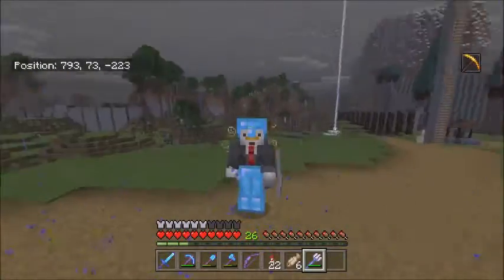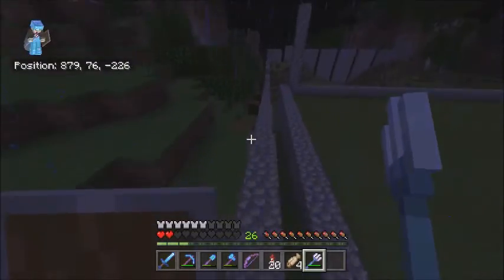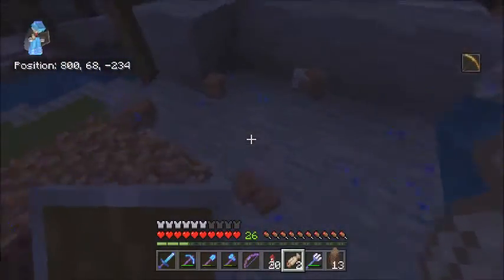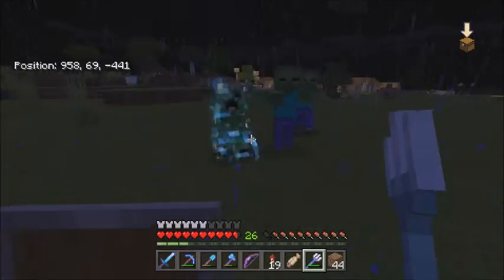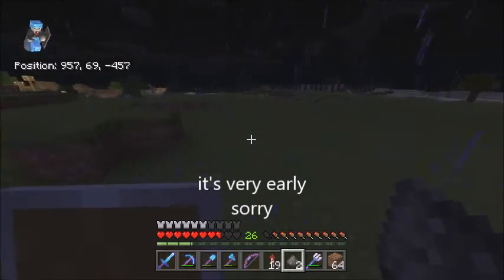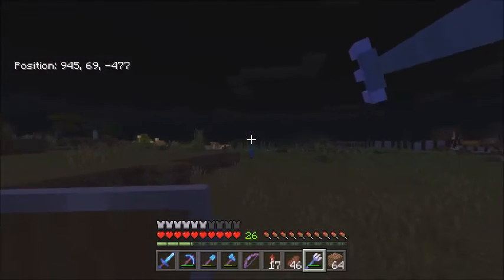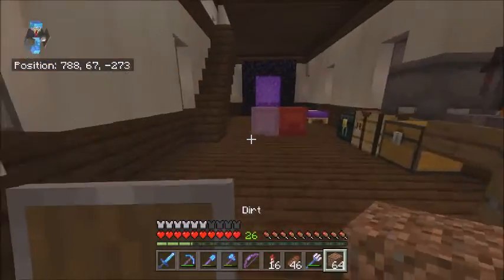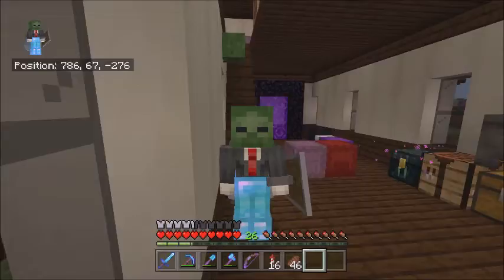Minecraft Survival Guide EP 23 Get Mob Heads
use a channeling trident to get mob heads